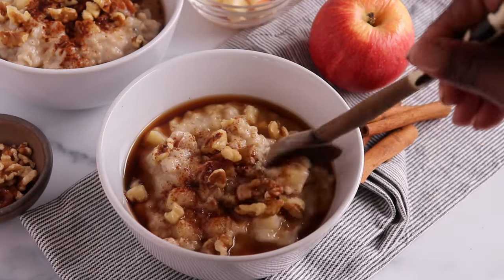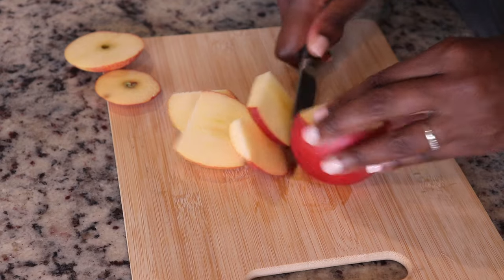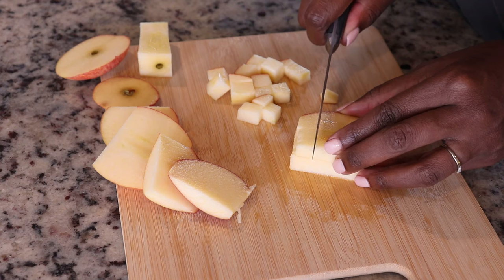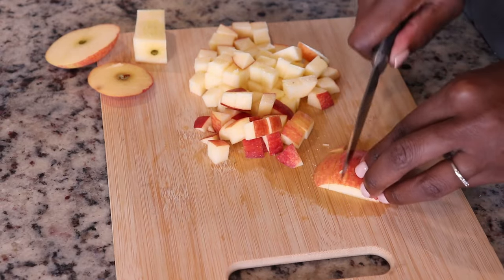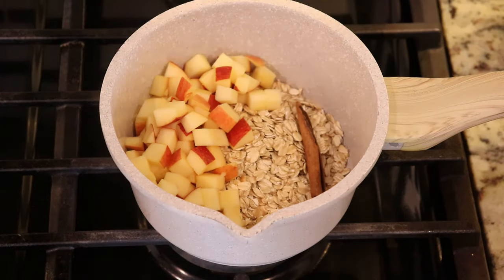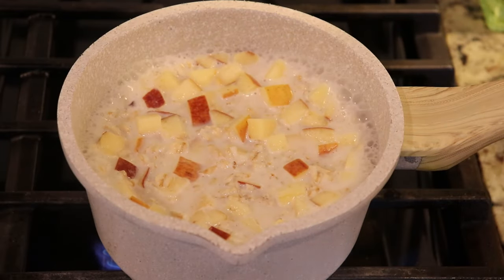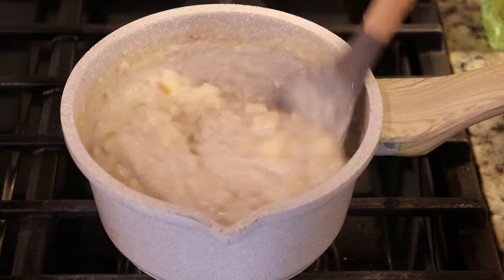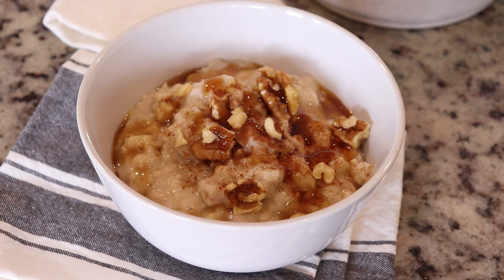APPLE CINNAMON OATS | How to make the best Oatmeal | Cozy Fall recipe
Apple Cinnamon Oatmeal is a great breakfast for the fall season. This porridge is flavored with cinnamon, hints of clove and studded with tender pieces of apple.  It is then topped with a splash of maple syrup and walnuts, which gives it a lovely crunch.  This is fall in a bowl.